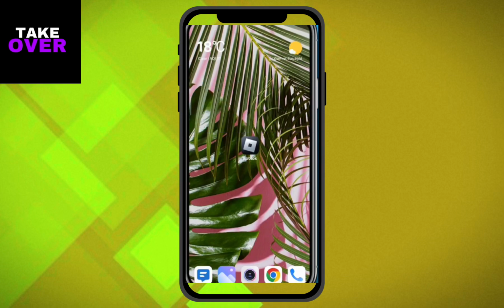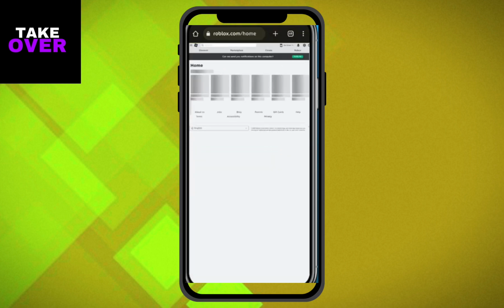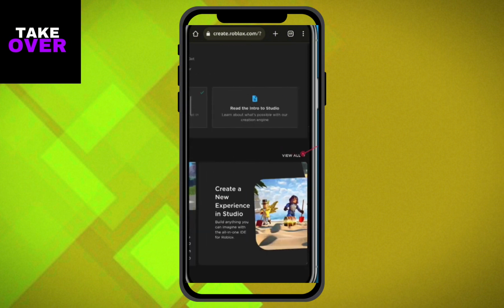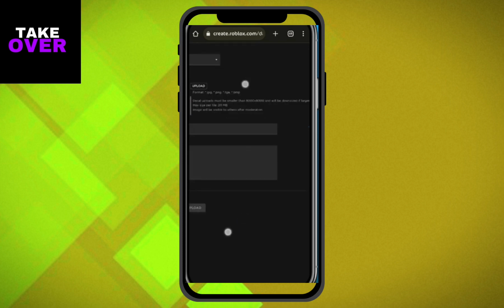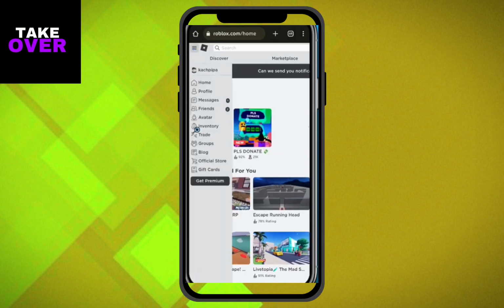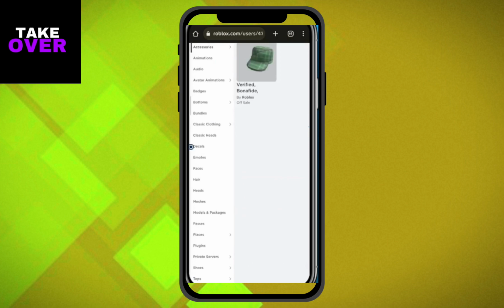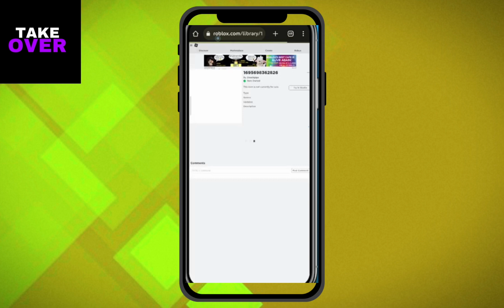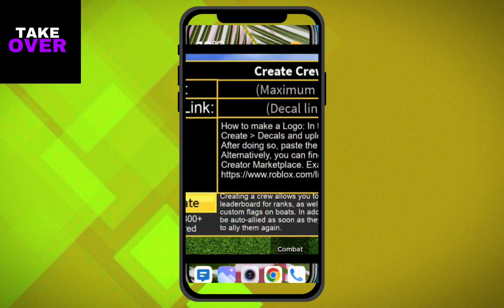How to make a crew logo in Blox Fruits (2024 Update)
Make a crew logo
Crew logo
How to create crew logo in Blox Fruits
How to make crew logo in Blox Fruits game
Simple guide to making crew logo in Blox Fruits
Blox Fruits logo editor for crews
Crafting your crew logo in Blox Fruits